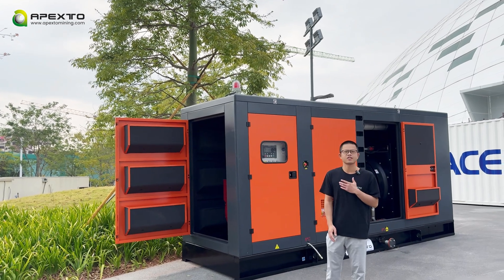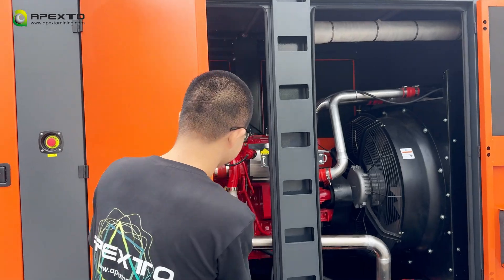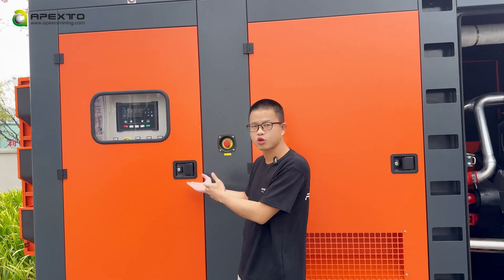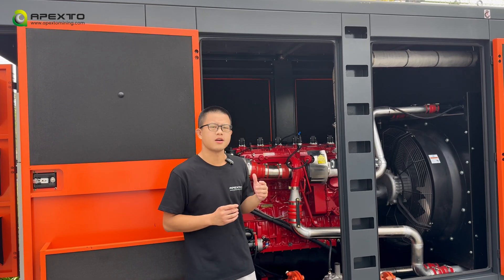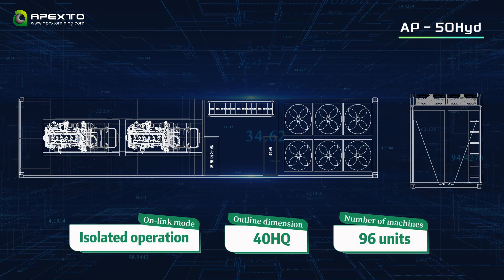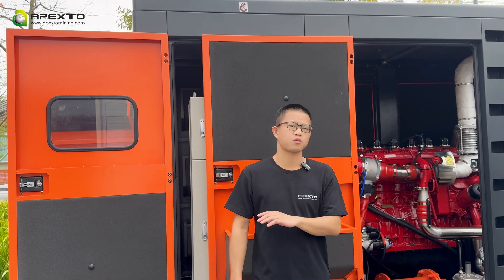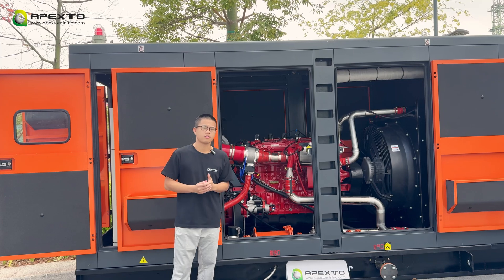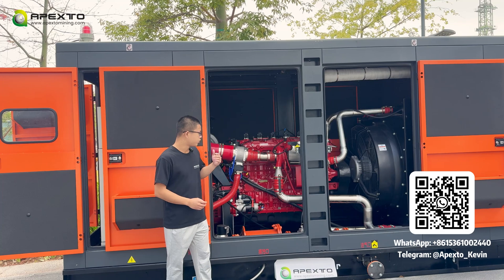Natural Gas Generator for Cooling Cabinet Power Supply | Efficient and Reliable Energy Solution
In this video, we showcase a powerful natural gas generator designed to supply consistent energy to our water cooling cabinets. This generator ensures that your cooling system operates smoothly, providing a reliable and efficient energy source to keep your mining equipment cool. Watch as we demonstrate how this generator works in conjunction with our advanced water cooling solutions for optimal performance. Perfect for large-scale mining operations or any setup requiring reliable power and cooling.

We'll get back to you as soon as possible with the latest updates!